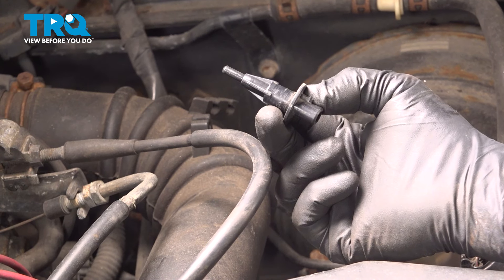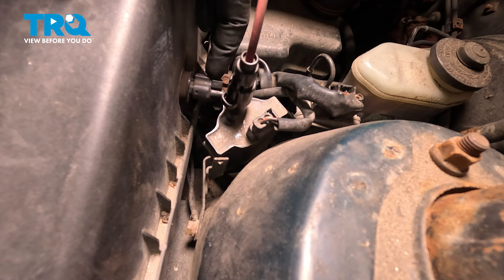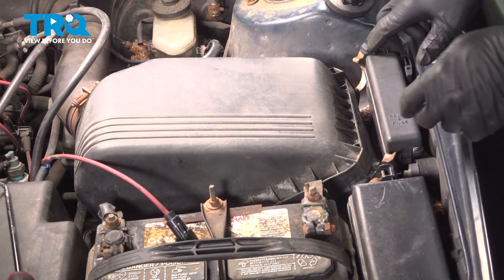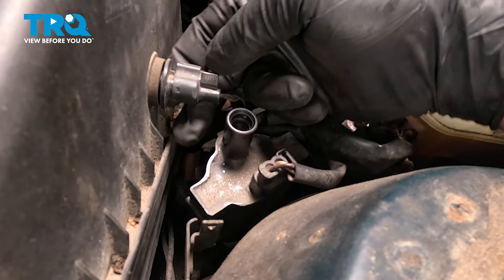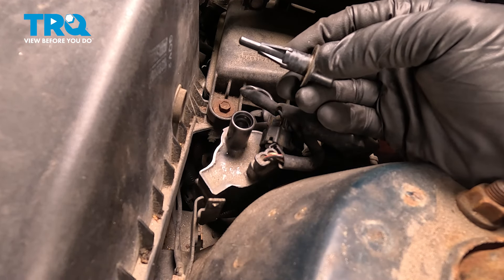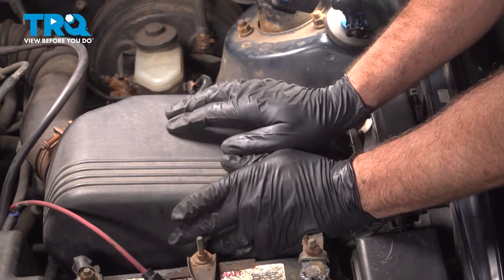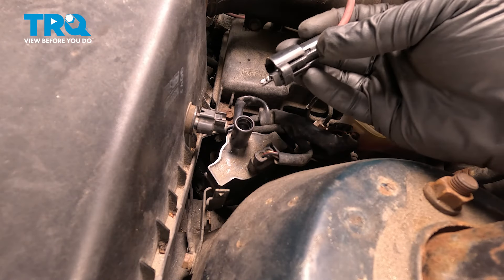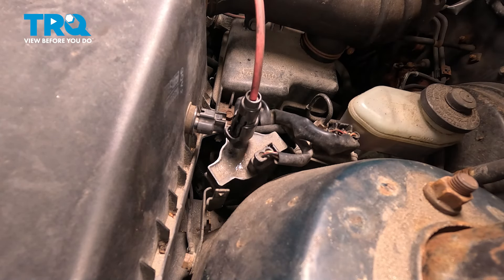How to Replace Air Charge Temperature Sensor 1992-1996 Toyota Camry (2.2L L4)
This video shows you how to install a new air temperature sensor from TRQ on your 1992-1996 Toyota Camry (2.2L L4).

This repair was done on a 1995 Toyota Camry LE 2.2L Sedan 4-Door FWD Automatic and the process should be similar on the following vehicles:
1992 Toyota Camry
1993 Toyota Camry
1994 Toyota Camry
1995 Toyota Camry
1996 Toyota Camry